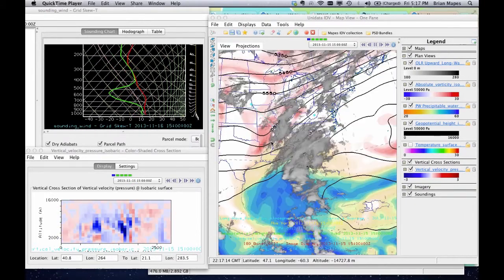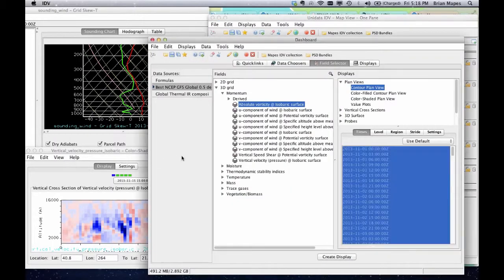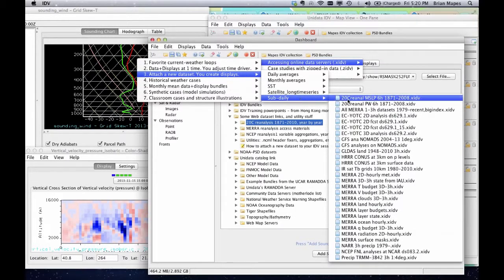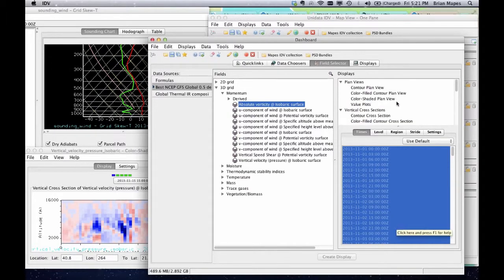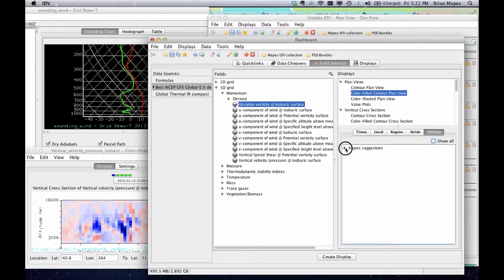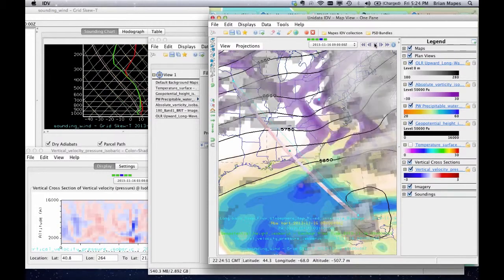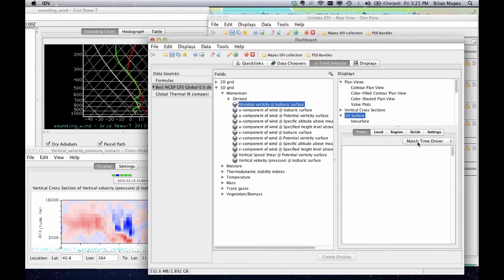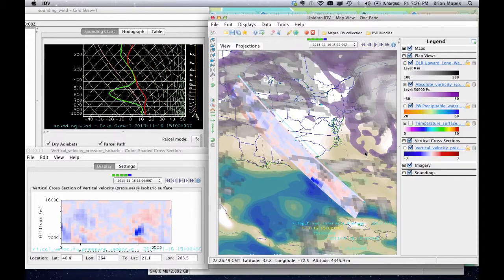Unidata IDV Screencast 9 (2013) - Professor Mapes explains adding displays to the IDV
Brian Mapes, University of Miami Professor of Meteorology & Physical Oceanography explains adding displays to the IDV.

NB: Be sure to select the highest quality video your Internet connection will allow in the settings menu (notice the gear symbol in the lower right corner of the video). Also you may prefer to view these videos in full screen mode.